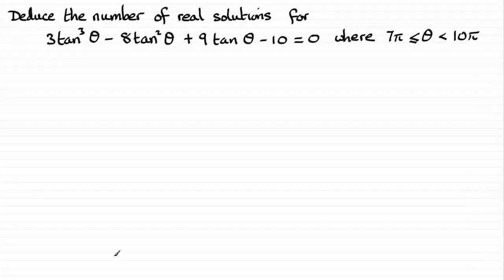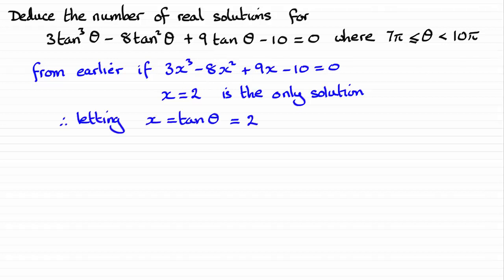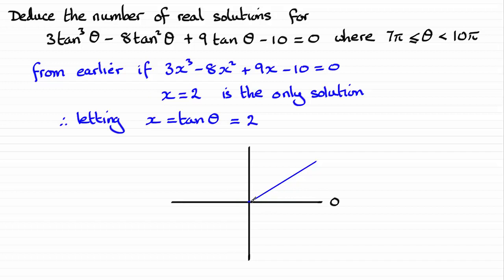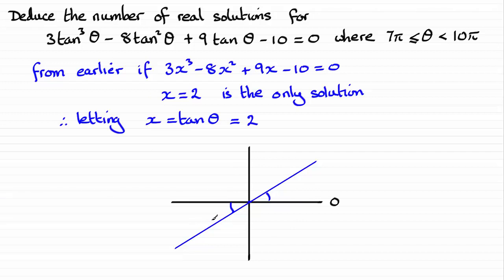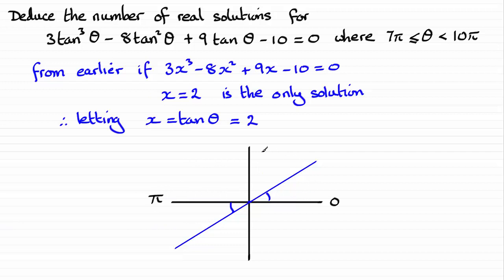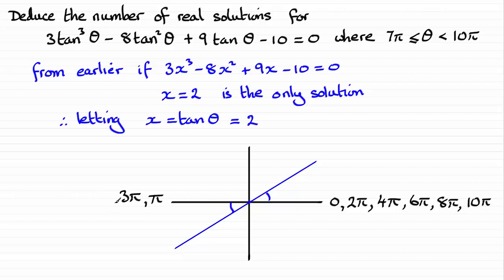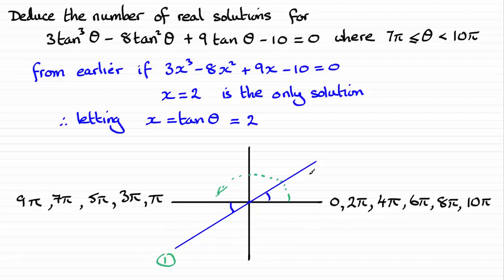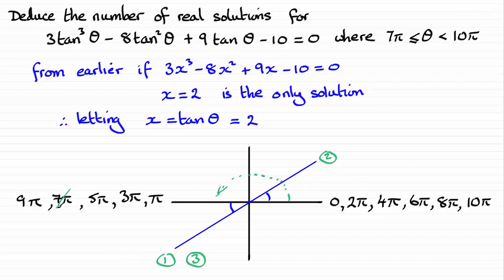Edexcel | A-Level Pure Maths June 2018 Paper 2 Q6(c) | ExamSolutions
Here you will find the worked solution to Edexcel A-Level June 2018 Pure Maths Paper 2 Question 6(c)